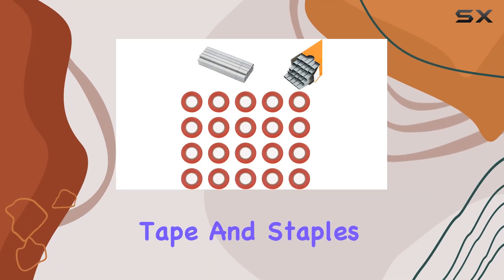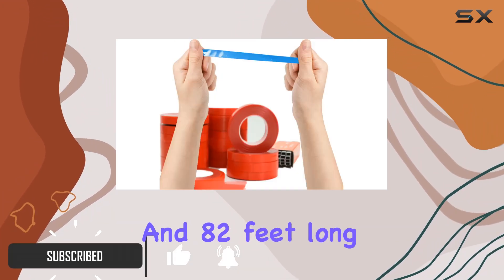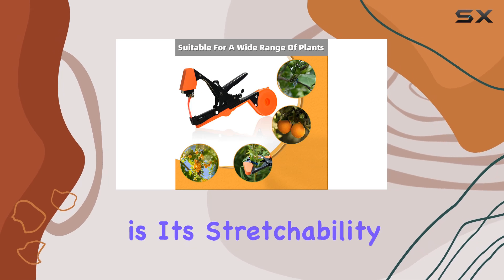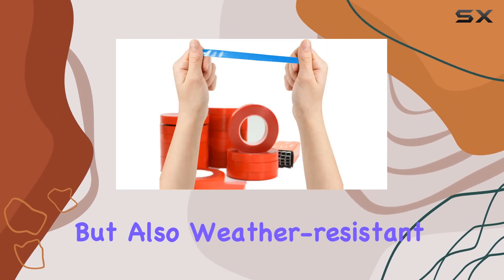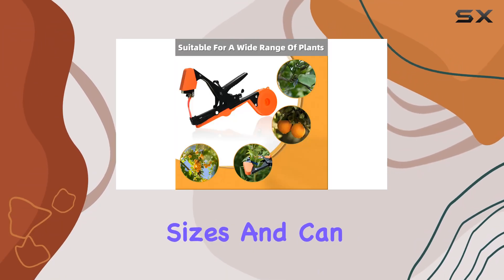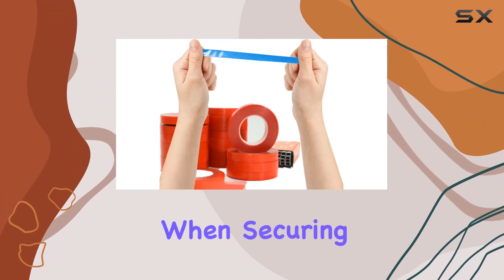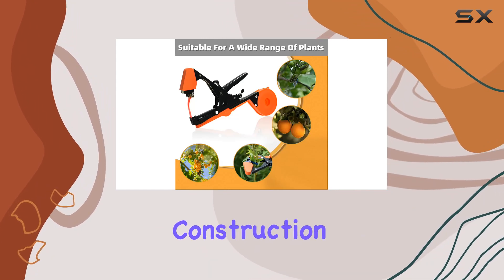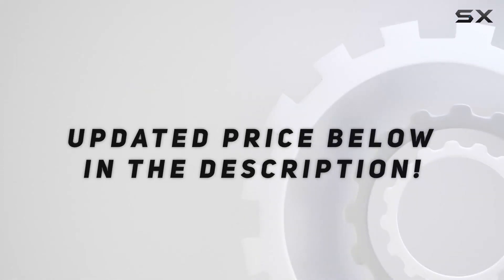Plant Tying Tape Best for Vines and Vegetables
0:00 Intro
0:06 Review

Things that we mentioned in this video:
Plant Tying Tape, Plant : B0B2DK8YJ4